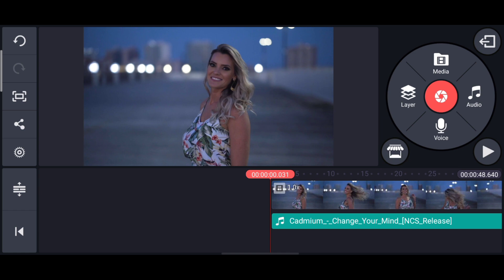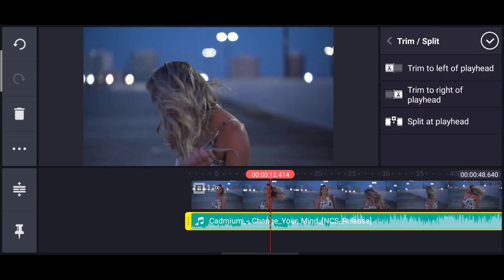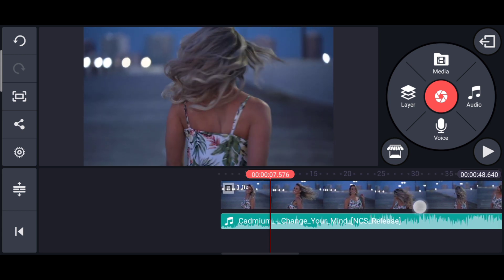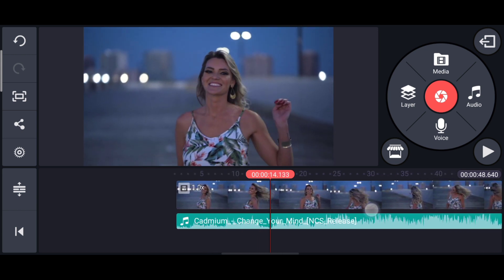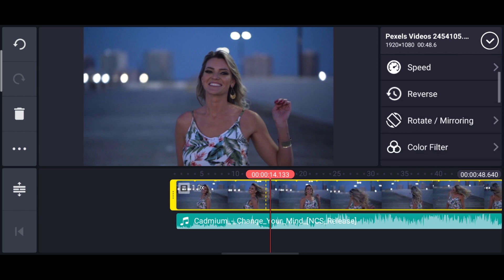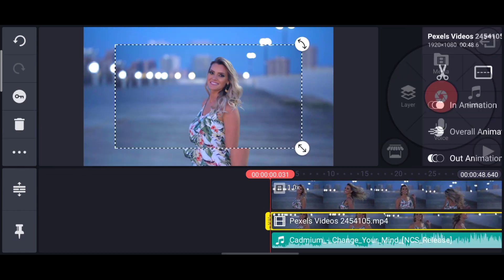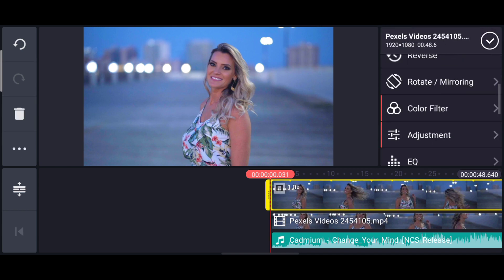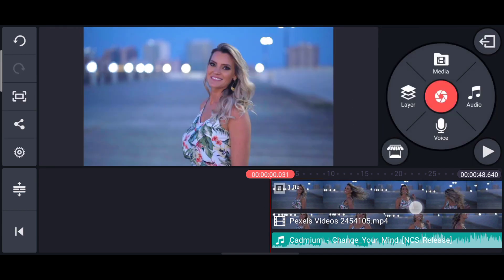Chill out Colour Grading in Kinemaster 🔥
Hey What's up Guys It's Me Ajay Kaja & Welcome Back To Brand New Video Today I Will Show You